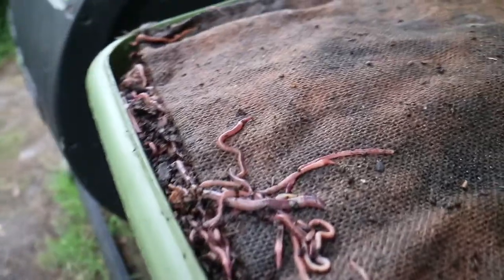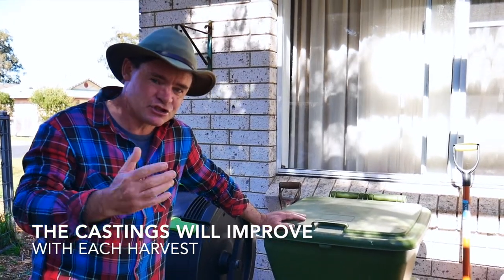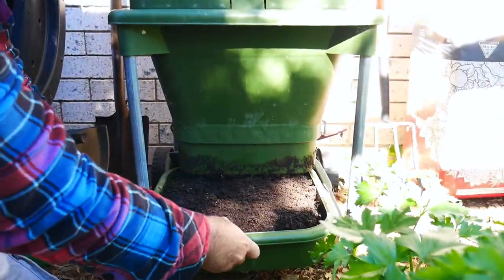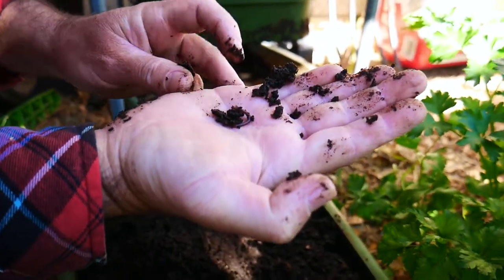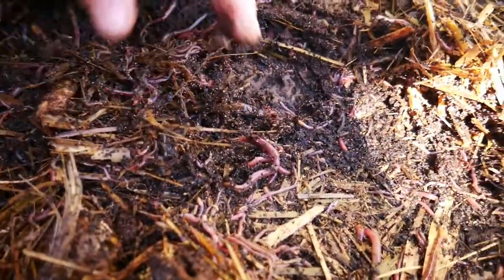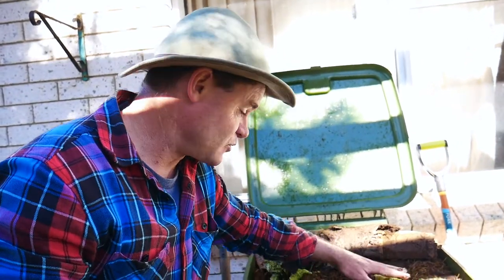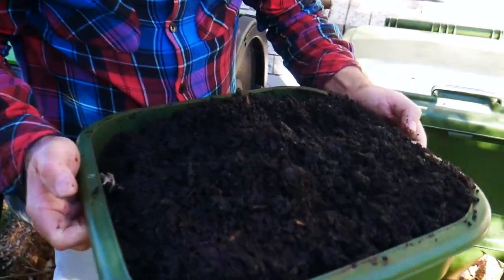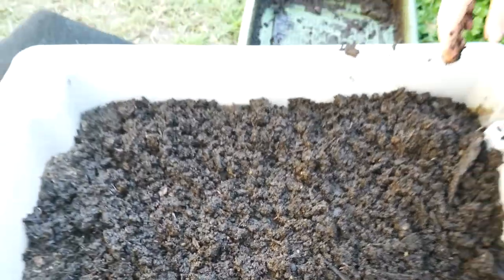My Next Super WORM FARM HUNGRY Bin Castings Harvest WAY COOL!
My third harvest from my Hungry Bin Worm Farm gave me some very surprising results.
They said to me that the castings get better over time and this harvest I must say was way more on the mark.
I can definitely see improvement now and quite happy with the results.
However, I am hoping that Hungry Bin does throw a few extra farms my way so I can really start putting them to the test.
Happy Gardening
Marty Ware